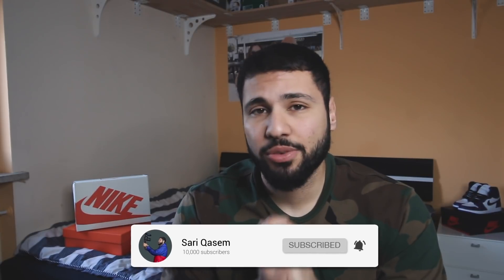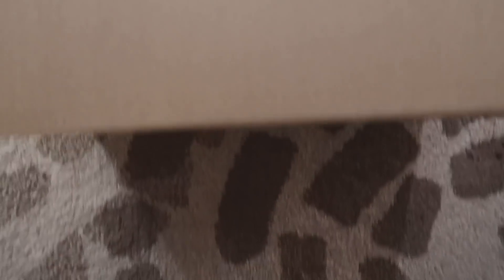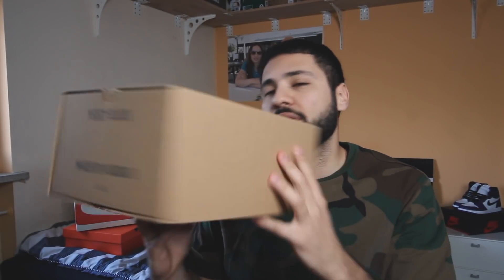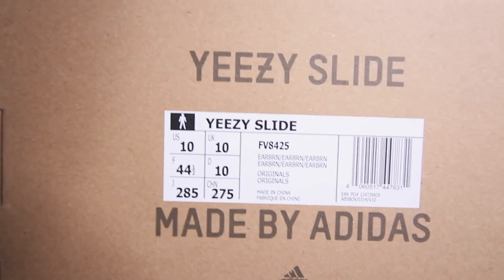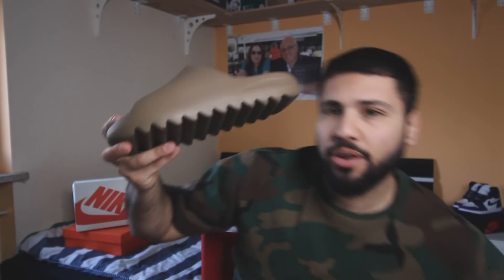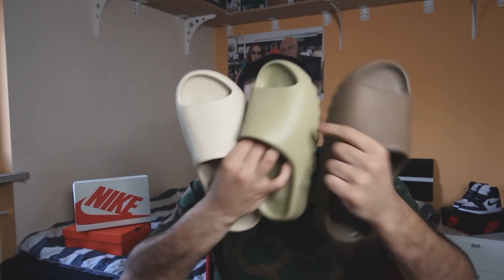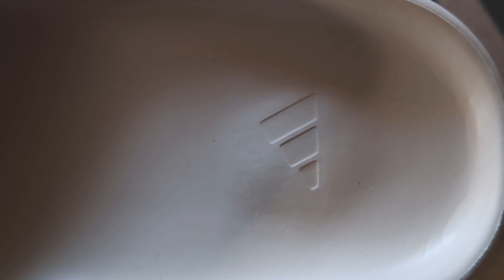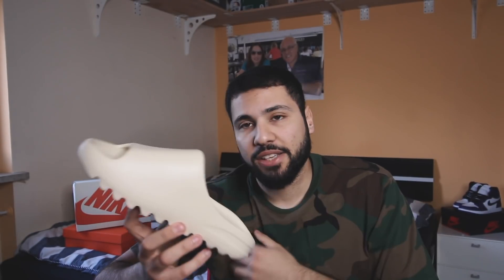BE CAREFUL THE SIZING IS WRONG!!! ADIDAS YEEZY SLIDES ALL 3 CW's REVIEW/ON-FEET